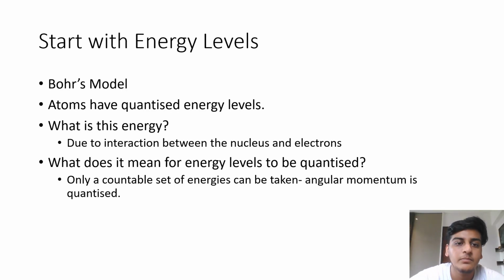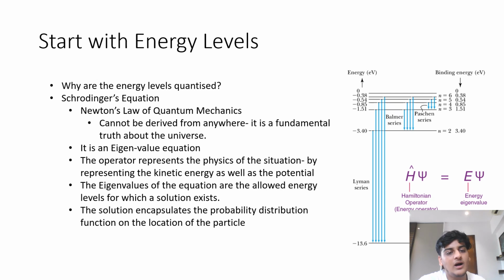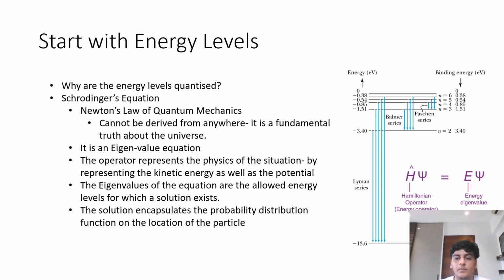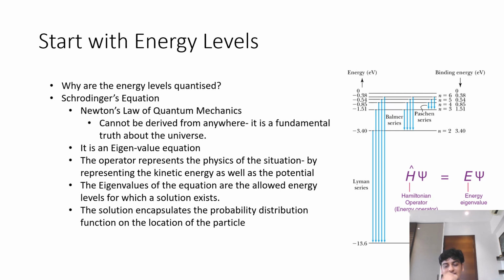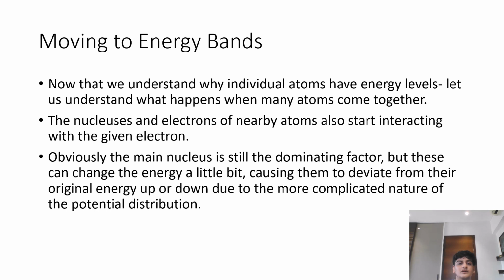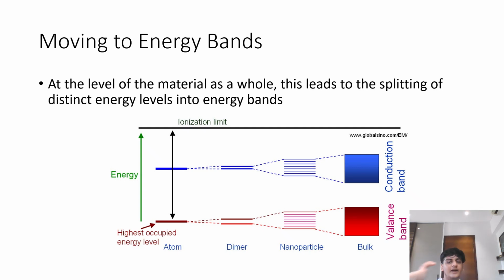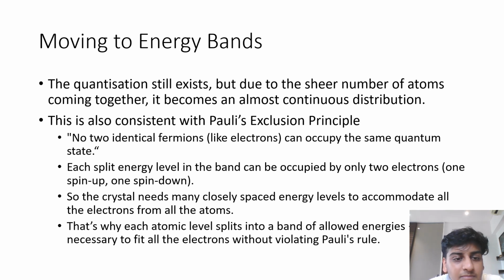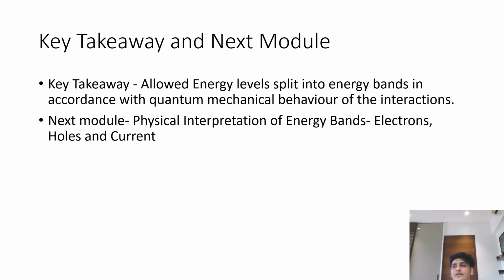1.3- Energy Bands- LS Device Physics